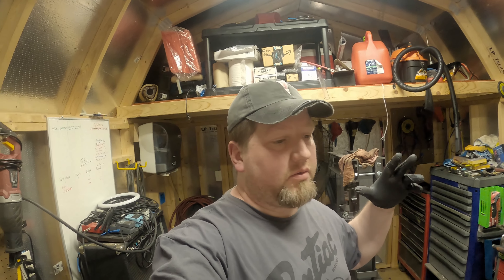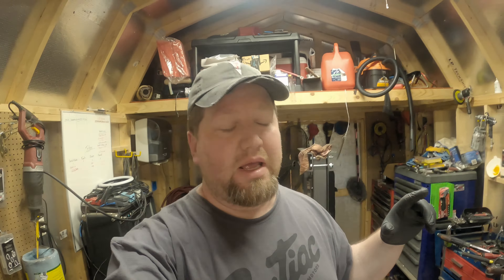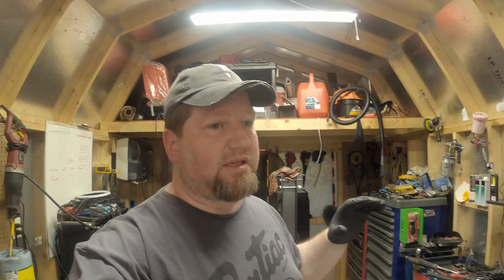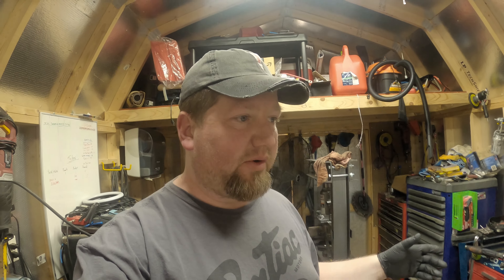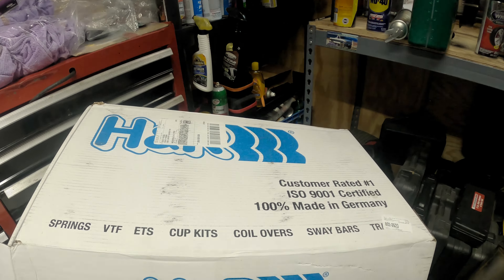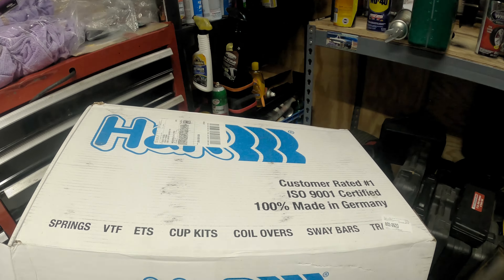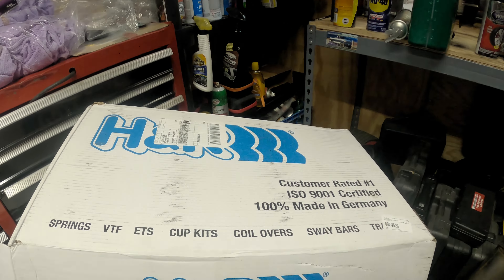New Wheels and Suspension for the 2000 Malibu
New H&R springs (discontinued) and KYB struts for the 2000 Malibu along with some @petrolwheels1462 Wheels.